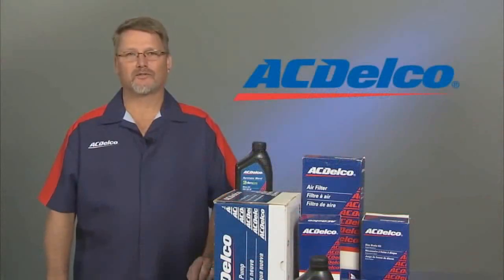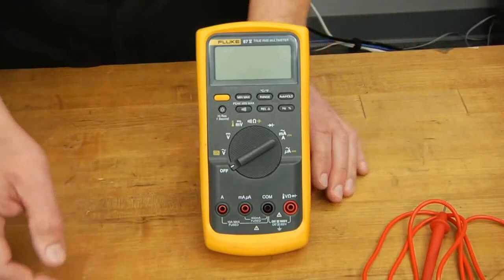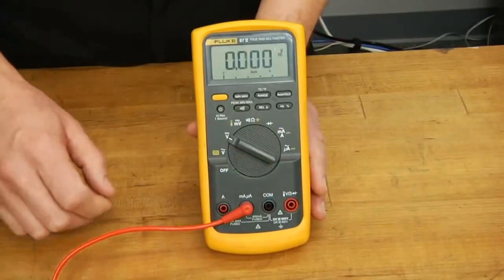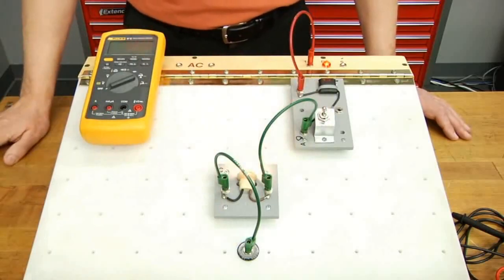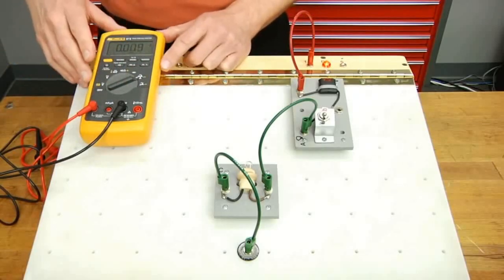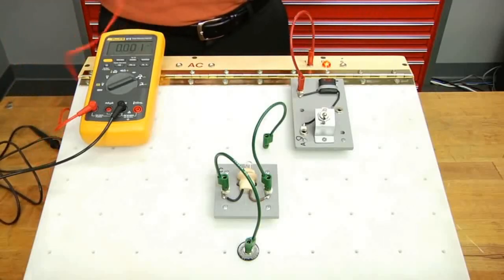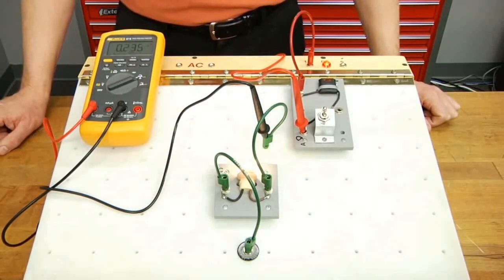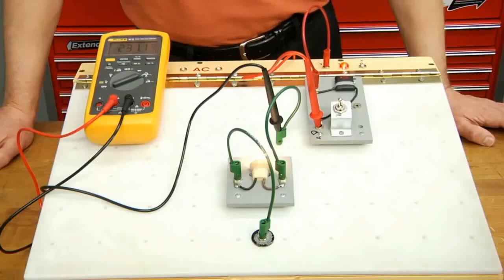How to Perform a Current Test with a DMM – Digital Multimeter Guide | GM Specialist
🚗 Need to measure electrical current in your GM vehicle? This video explains how to safely perform a current test using a Digital Multimeter (DMM) to diagnose electrical issues, test circuits, and ensure accurate readings.

At GM Specialist, we emphasize proper diagnostic techniques for troubleshooting automotive electrical systems.

📍 Located in Yuba City, CA – Serving Marysville, Plumas Lake &amp; Beyond!

🔧 Key Topics in This Video:
✅ What is a Digital Multimeter (DMM)?
✅ How to set up a DMM for a current test
✅ Step-by-step guide to measuring electrical current in automotive circuits
✅ Common mistakes to avoid when testing amperage
✅ How to diagnose battery drain and circuit issues

✅ Why Use a DMM for Automotive Diagnostics?
🔹 Provides accurate readings for troubleshooting electrical problems
🔹 Prevents unnecessary part replacements by ensuring proper diagnostics
🔹 Helps identify parasitic draws, bad grounds, and faulty circuits

⏱️ Timestamps (Jump to Sections):
0:00 - Introduction to DMM Current Testing
0:30 - Why Current Testing is Important
1:15 - How to Set Up a DMM for Amperage Testing
2:00 - Common Electrical Issues &amp; How to Diagnose Them
3:30 - Real-World Examples of Using a DMM in Auto Repair
4:30 - Final Tips for Accurate Multimeter Readings

🔧 ACDelco Alternator Testing Guide 👉